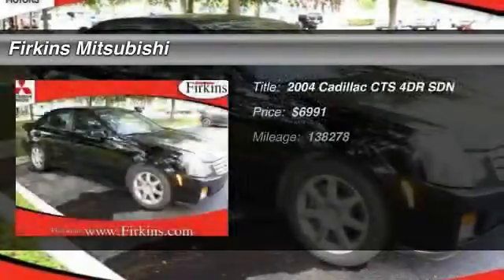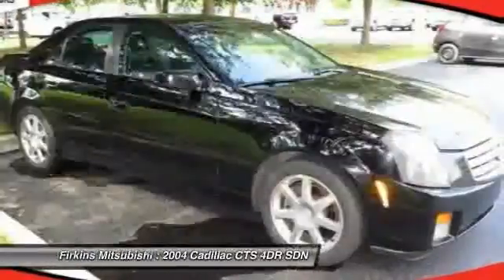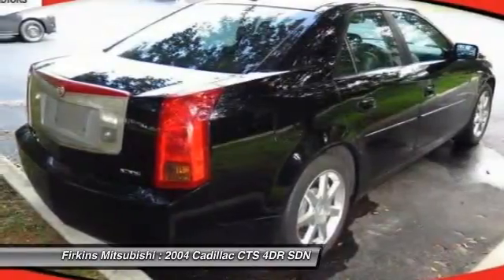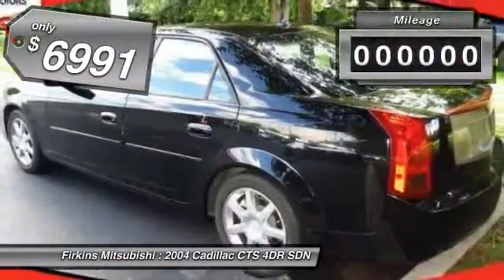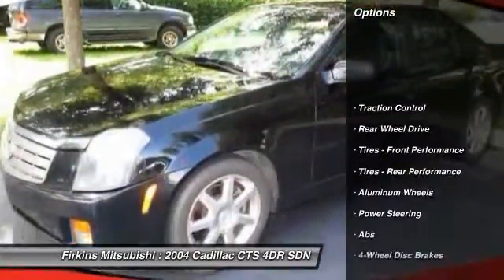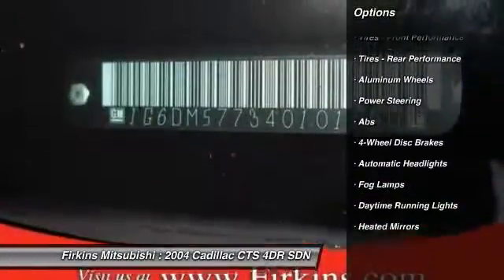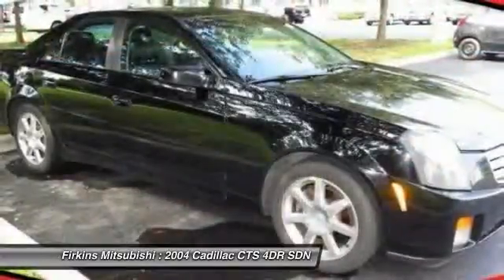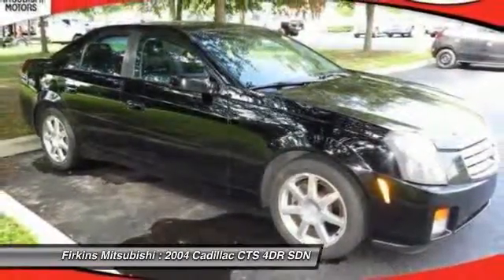2004 Cadillac CTS 4DR SDN Bradenton FL 34208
2004 Cadillac CTS 4DR SDN

This vehicle is located at:

Firkins Mitsubishi
2900 1st Street West